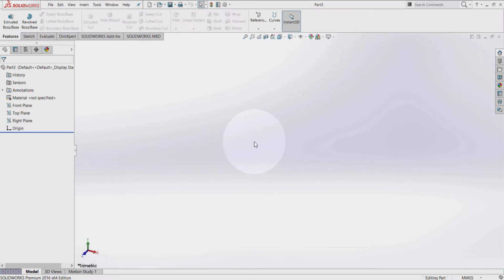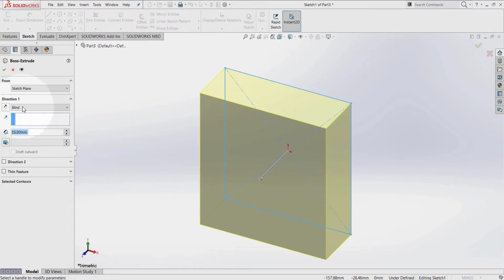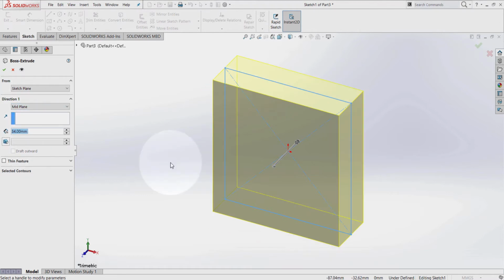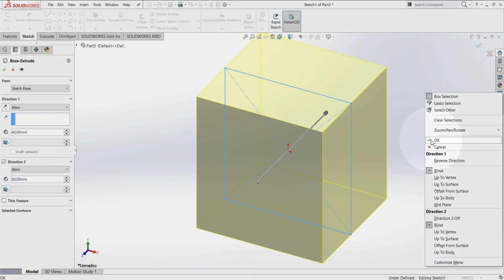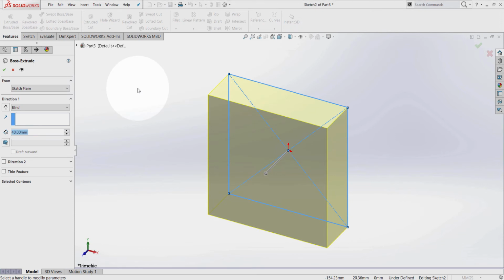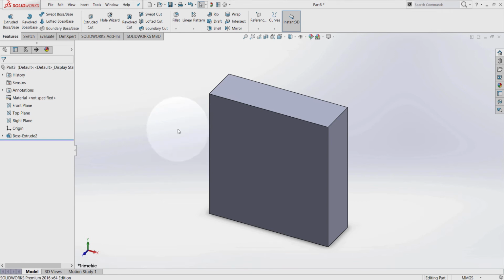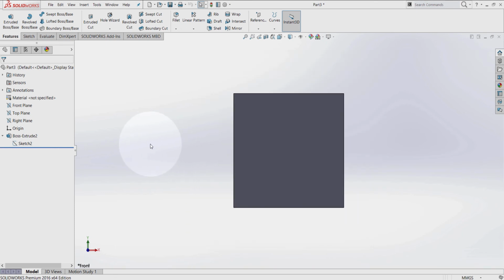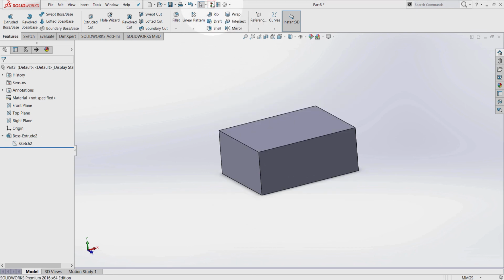SolidWorks Tutorial for Beginners | 06 | Part - Extruded Boss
This video is for students and beginners who want to learn and explore the 3D design through SolidWorks. In this tutorial the Extruded Boss feature is presented where 3D models are generated using 2D sketches.